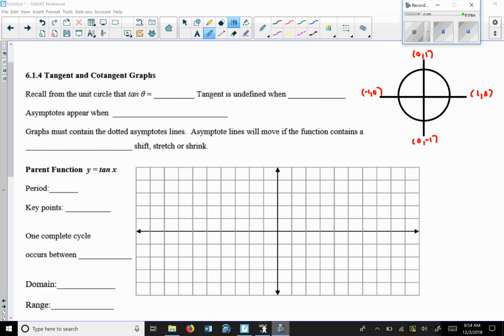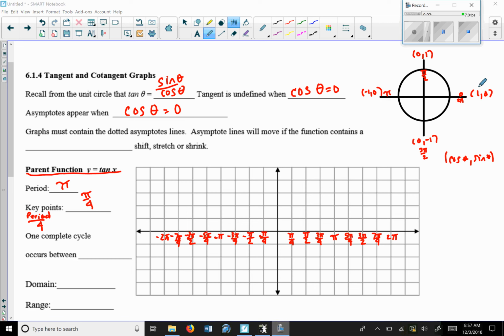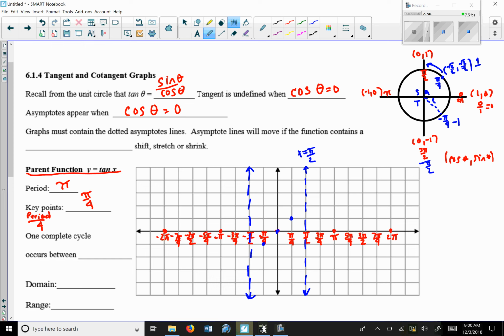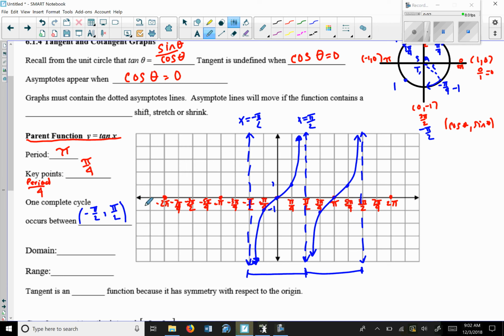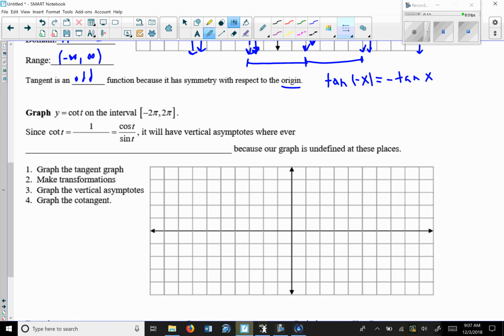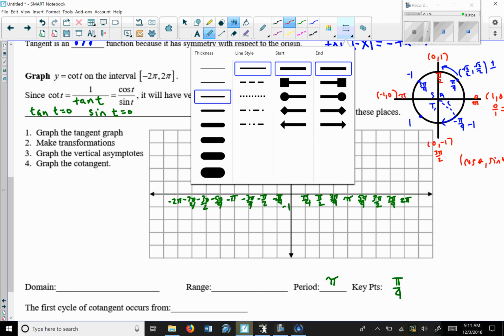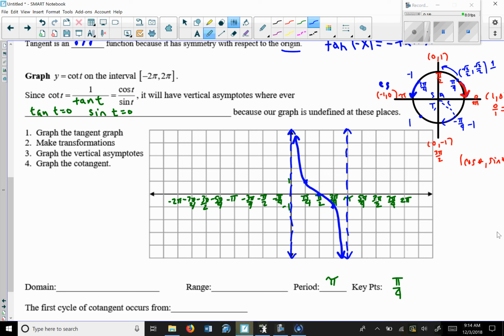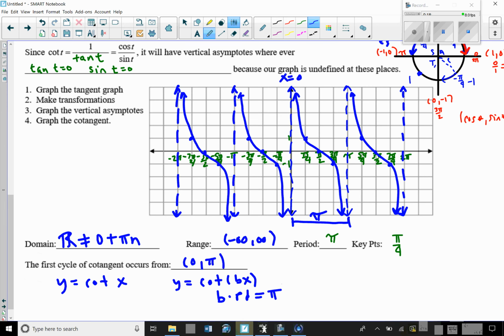Tangent and cotangent Graphs